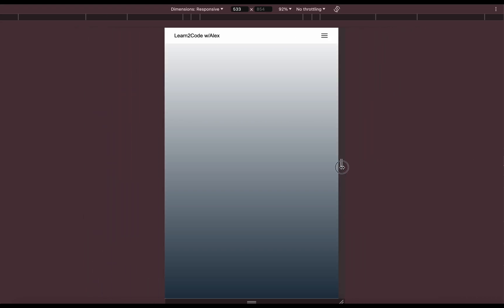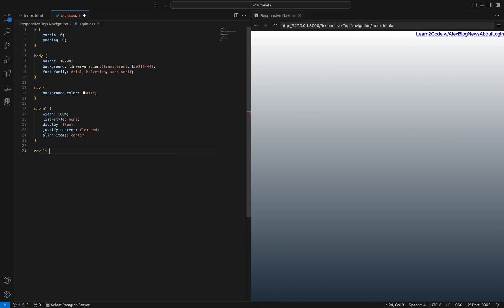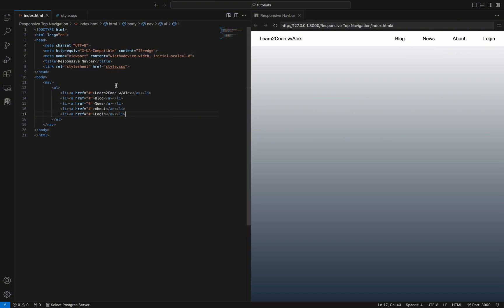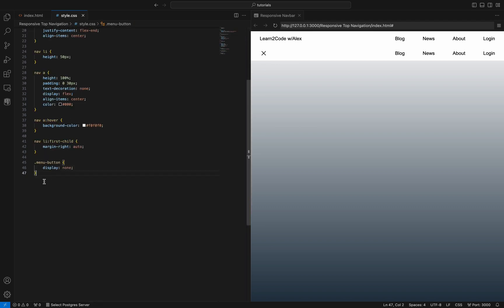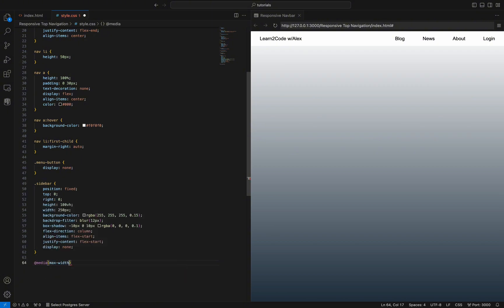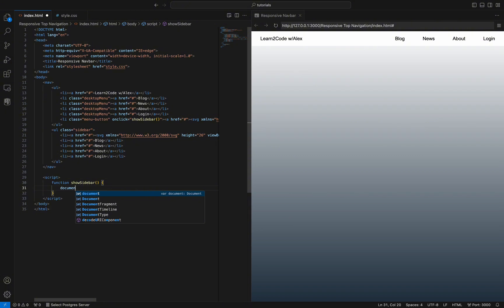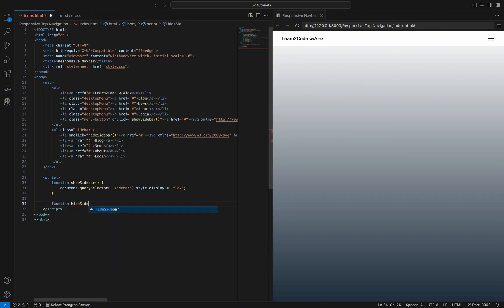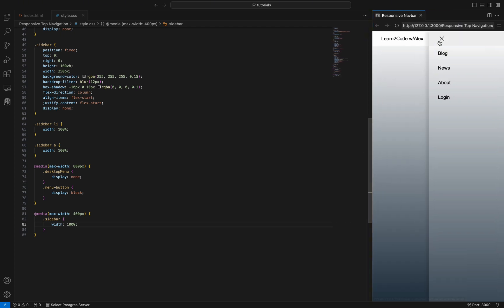Build a Responsive Navigation Bar in 10 Minutes!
Want to build a responsive navigation bar from scratch? 🚀
In this tutorial, I'll show you how to create a fully functional navbar with a hamburger menu & sidebar using HTML, CSS (Flexbox), and JavaScript. This is a beginner-friendly guide that will help you master responsive web design and DOM manipulation with JavaScript.

By the end of this tutorial, you'll learn how to:
✅ Create a modern and responsive navigation bar 🖥️
✅ Style it using CSS Flexbox & Media Queries 🎨
✅ Add JavaScript functionality for the sidebar menu ⚡
✅ Make the navbar adapt to both desktop and mobile views 📱

⏱️ 0:00 – Intro
⏱️ 0:20 – Create & style the navigation bar for desktop
⏱️ 2:32 – Navigation bar for desktop
⏱️ 2:45 – Create & style the navigation bar for mobile
⏱️ 5:48 – Adding the action in JavaScript to show the sidebar
⏱️ 7:28 – Adding the action in JavaScript to close the sidebar
⏱️ 8:15 – Responsive navigation bar
⏱️ 8:39 – Block the sidebar for small devices

🚀 By the end of this video, you’ll have a professional, fully functional, and mobile-friendly navbar for your website!

🎯 Practical Project:
This tutorial guides you step-by-step to build a professional, mobile-friendly navigation bar with a hamburger menu & collapsible sidebar. You’ll learn how to structure, style, and add interactive JavaScript features to make your navbar smooth, functional, and user-friendly.

This tutorial is beginner-friendly, straight to the point, and covers essential web design principles. By the end, you'll know how to build a high-quality, responsive navbar that adapts perfectly to any screen size! 🚀

Key Points:
✔ Build a responsive navbar that works on all devices
✔ Style it with CSS Flexbox & Media Queries
✔ Add JavaScript functionality for a collapsible sidebar
✔ Implement a hamburger menu for mobile-friendly navigation
✔ Learn DOM manipulation with JavaScript for navigation
✔ Make the navigation user-friendly & smooth
✔ Improve your frontend skills with real-world UI design